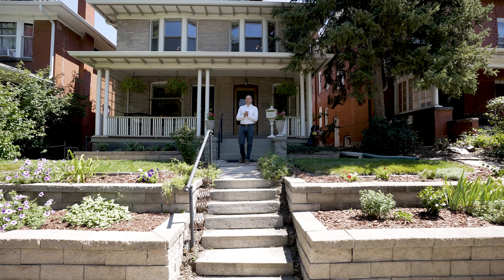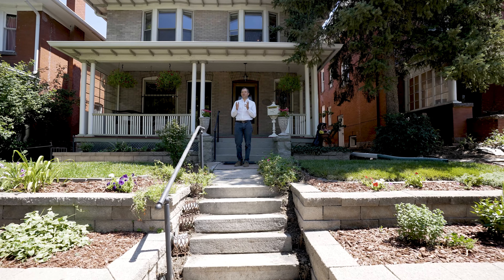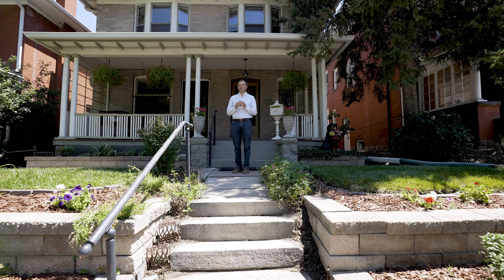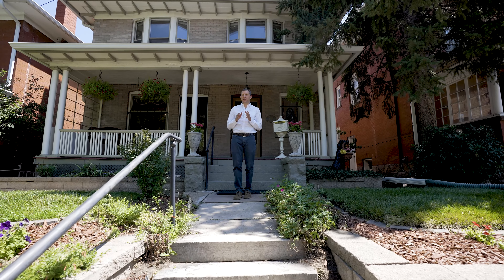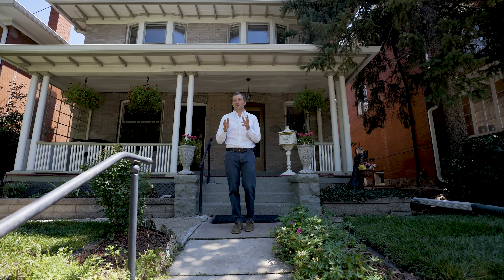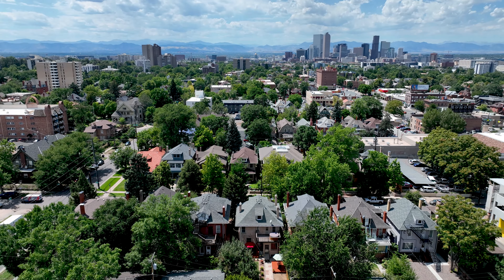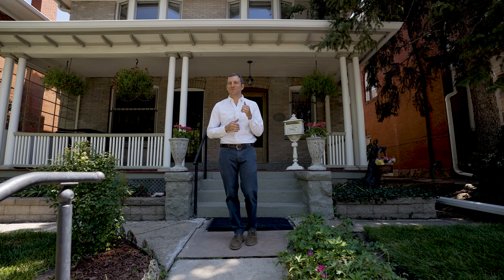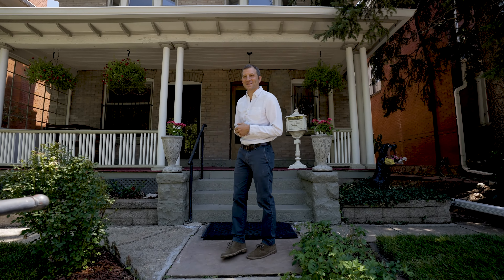1420 Columbine Street | Historic Denver Square Home For Sale | The Schlichter Team at Compass Denver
Come and take a look inside this incredible historic Denver Square in the heart of Congress Park!

1420 Columbine Street | 7 Beds | 3 Baths | 3,427 SF | Offered at $955,000.

This is the absolutely gorgeous Denver Square home in the heart of Congress Park that you've been waiting for!

A perfect blend of old and new, the home exudes character with its leaded/stained glass windows, beautiful wood trim, pocket doors, fireplaces, hardwood floors, built-ins, incredible stairwell, and so much more! Modern conveniences compliment the historical charm of this home, including brand new central A/C (being installed in the next two weeks), gas forced air heating, stainless steel appliances, granite countertops, updated bathrooms, impressive landscaping, and more! The incredibly functional layout features a rare 6 bedrooms above grade (four on the second level, two on the third level, and a non-conforming bedroom/home office/flex room in the finished basement). The side access door provides great Airbnb or mother-in-law suite potential in the basement.

The house features a large 2.5-car off-street parking area (the sellers can also share bids for a 2-car garage). Two decks, a rear upper balcony, and a large front porch offer abundant outdoor living/entertaining space.

This house truly is EVERYTHING you've been looking for in an UNBELIEVABLE location with an 89 Walk Score(!!) half a block from City Park Farmer's Market, 1 block from the Carla Madison Recreation Center, ~4 blocks from the Denver Botanic Gardens and the brand new Congress Park Pool, surrounded by fantastic restaurants, with easy access to Cheesman Park, City Park, Congress Park, Cherry Creek, Whole Foods, and Downtown Denver (and it is located within the highly desirable Teller/Morey/East school boundaries)! Get this one before it is GONE!

Showings begin August 11.

Buyer to verify all information.

Exclusively listed by the Schlichter Team at Compass Denver.